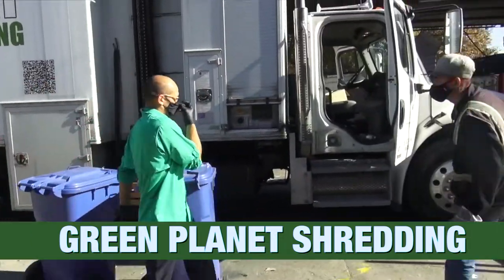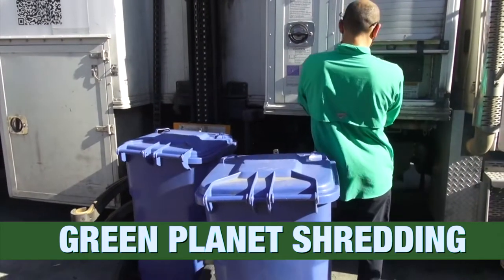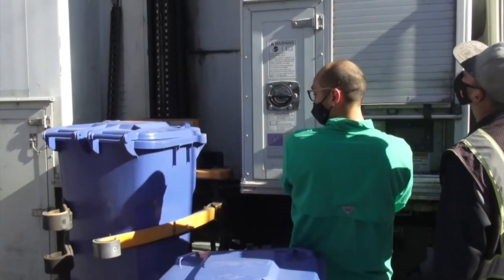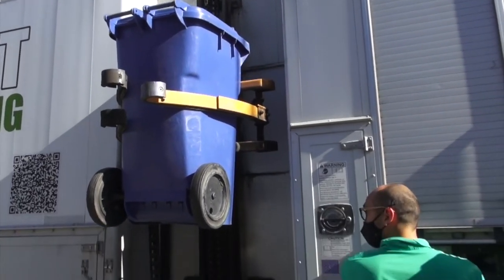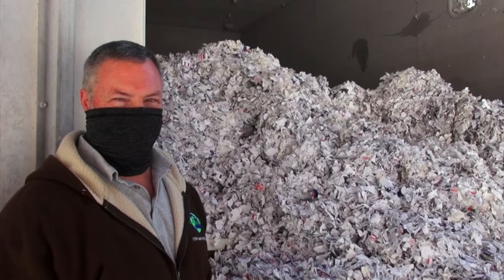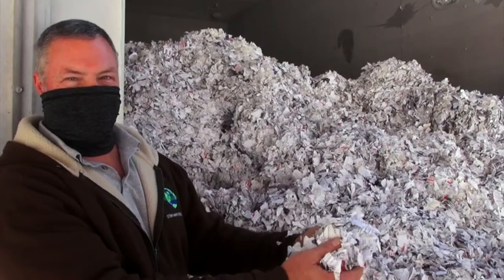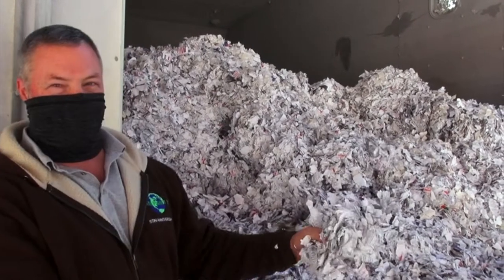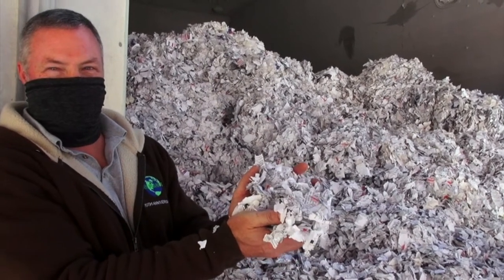Mobile Shred Truck Bay Area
Green Planet Shredding offers mobile shredding for containers at your location. After we shred onsite, we return the shred to our processing plant in Oakland. There it is baled and shipped to a paper mill to become a new paper product, quickly.